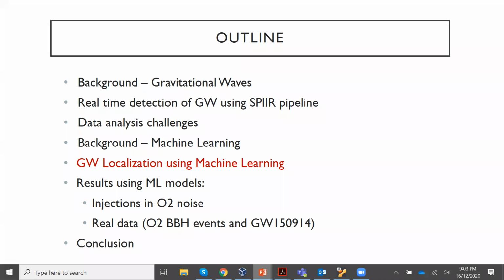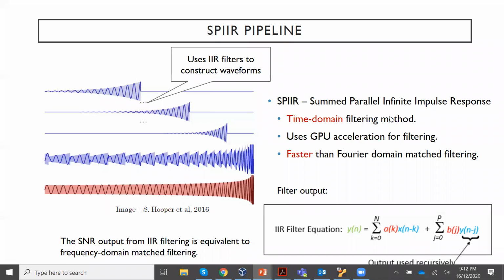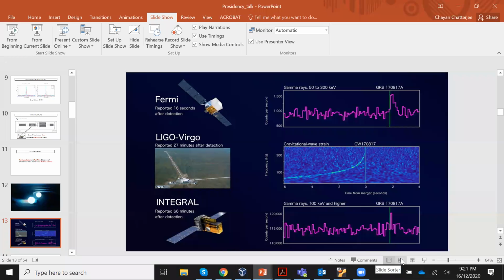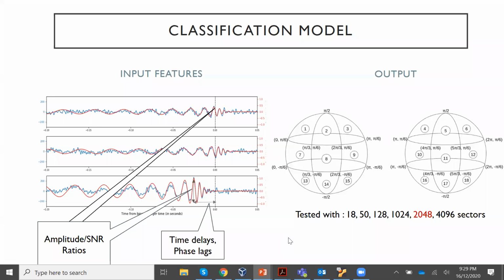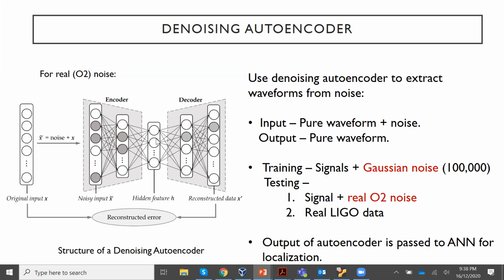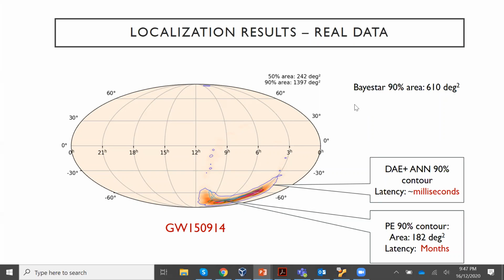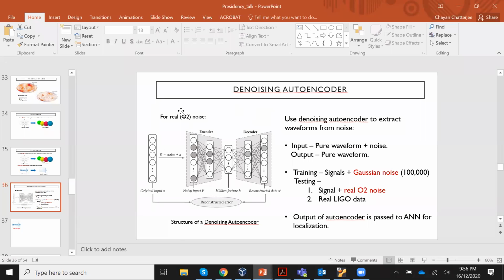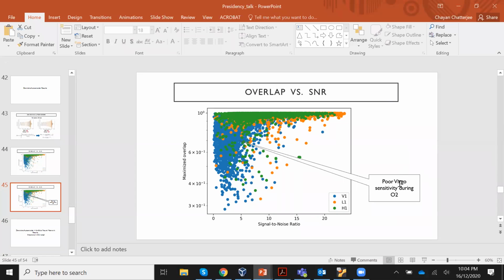How do we Detect and Localize Gravitational Waves in Real Time? | Chayan Chatterjee | UwA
Alumni Lecture Series is an online weekly colloquium series where the alumni students of the Department of Physics, Presidency University, Kolkata, who are currently pursuing PhD, are invited to give a talk on their research topic.

Full Title:- "Listening to the Cosmos": How do we Detect and Localize Gravitational Waves in Real Time?
Speaker :- Chayan Chatterjee
Institute:-  University of Western Australia,